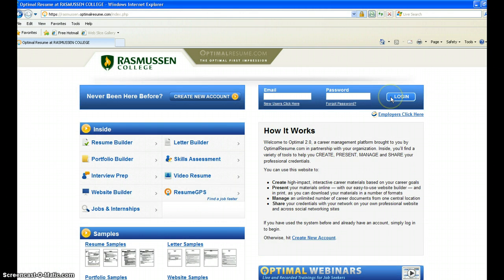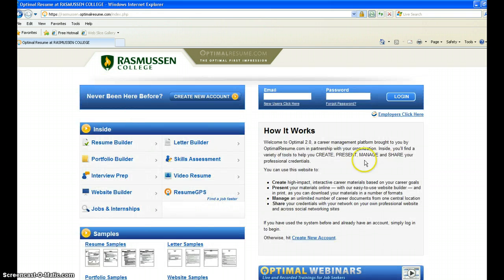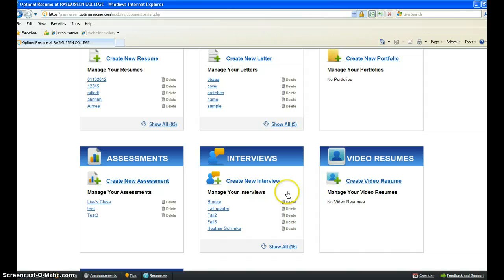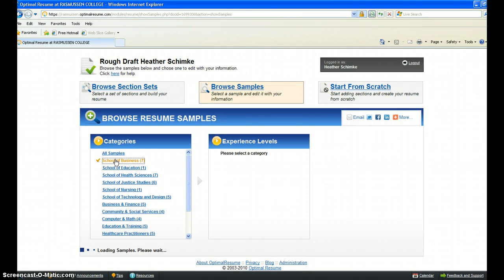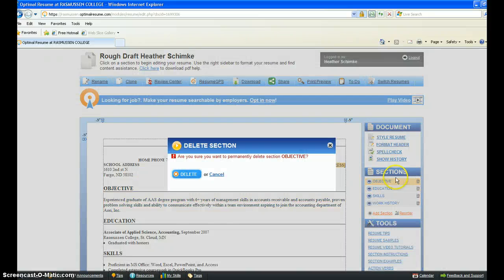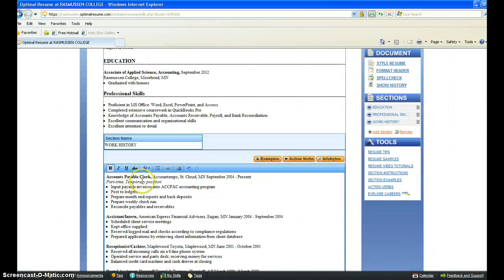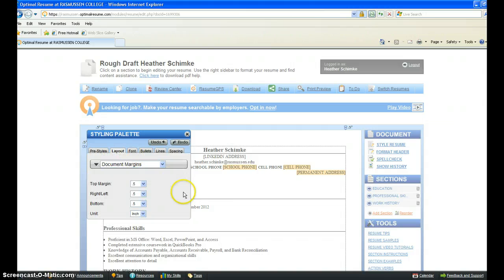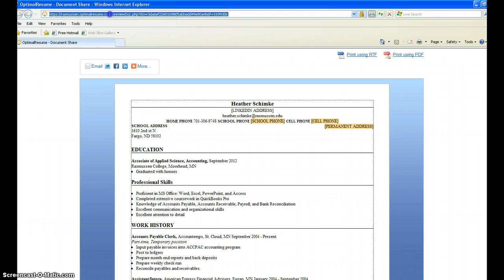My Screencast - Optimal Resume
Quick "How do Guide" for Optimal Resume.